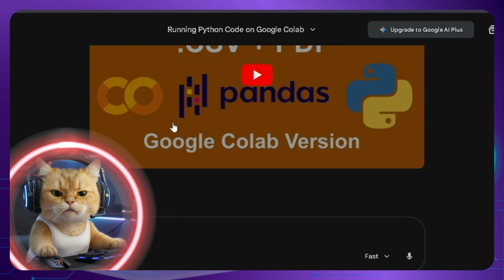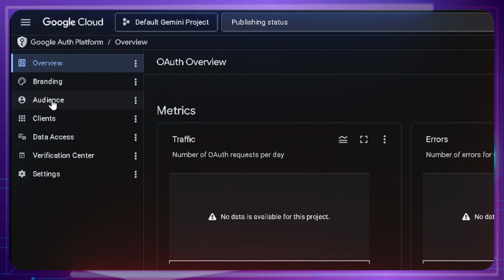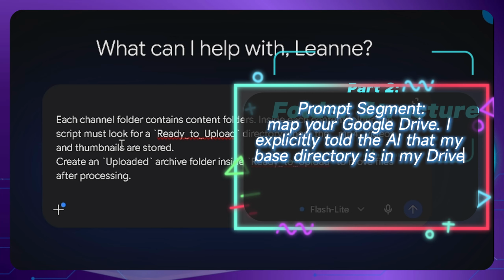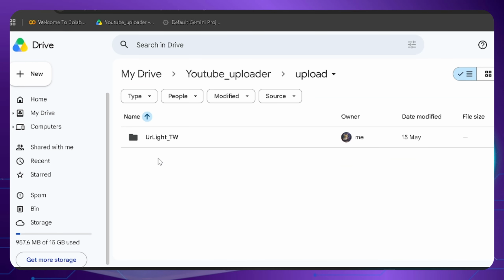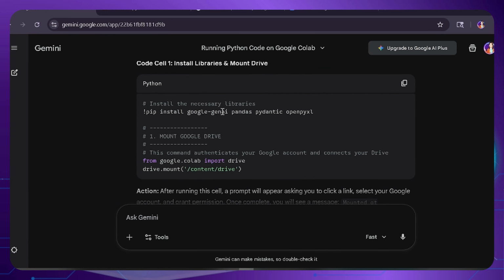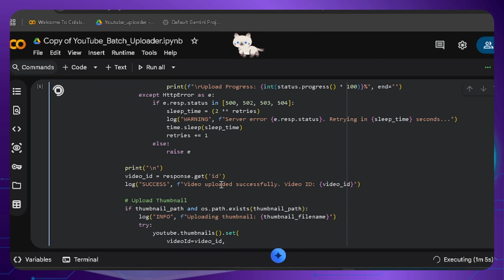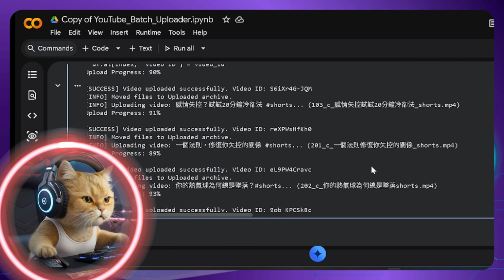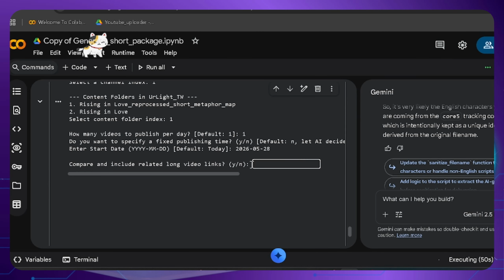Make Automate YouTube Uploads Agent in 1 hour (Full Guide)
🎁 LIMITED TIME: GET THE VIBE CODING MASTER PROMPT 1000% FREE! 🎁
I'm giving away the exact Vibe Coding Master Prompt I used to build this AI Agent to the first 1,000 creators! Run your own code in seconds.

To claim your FREE copy & instant access:
2️⃣ COMMENT "AUTOMATE" on this video.
3️⃣ GET IT INSTANTLY ON GUMROAD ($0+):
*(Just enter "0" at checkout to get the Master Prompt for FREE, or upgrade to the Full Pro Script!)*

⚡ GET THE FULL PRO SCRIPT & LIFETIME ACCELERATOR ACCESS ($99) ⚡
Don't want to code it yourself? Want the fully working, plug-and-play Google Colab Auto-Uploader Script + Short-Form Metadata Generator + Private VIP Discord Support right now?

Stop wasting your life manually uploading YouTube videos. Dragging files, copying titles, and clicking 'next' 50 times is dead. In this video, I'll show you how to use an advanced Python AI Agent to automatically batch-upload, generate SEO metadata, and schedule your entire content calendar on complete autopilot.

This is the ultimate productivity hack for YouTube Automation and Faceless Channels. We'll walk through the process step-by-step, transforming your tedious upload workflow into a 1-click operation using Google Colab and the enterprise-grade Google IAM Gateway.

🕒 KEY MOMENTS 🕒
00:00 - Why Manual Uploading Limits Your Passive Income
01:15 - Enterprise Setup: Google Cloud Console & IAM Gateway
03:01 - AI Architecture: Commanding LLM APIs for Metadata
05:10 - Master Google Drive Folder Structure for Automation
07:22 - 1-Click Deployment: Executing the Agent in Google Colab
09:45 - The Result: Hands-Free Content Factory Verified

💖 GET THE FREE MANUAL & TEMPLATES
Want the setup documentation first? Download the full PDF tutorial, the master AI prompt, and the Excel metadata template here:

Code is leverage. Let the robots run your empire while you sleep.